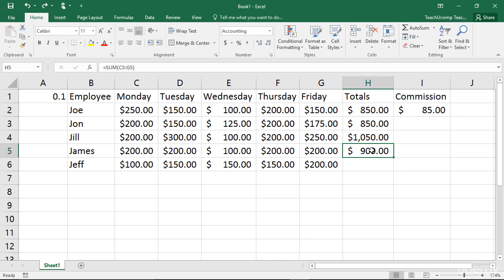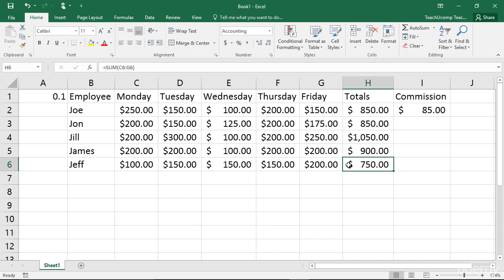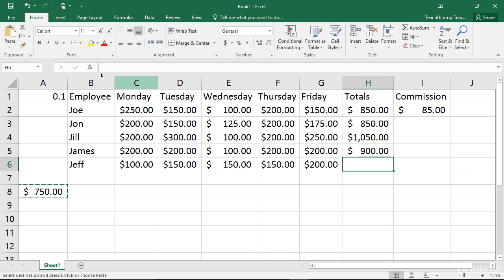How To Relative References and Absolute References in Excel Sheet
How To Relative References and Absolute References in Excel